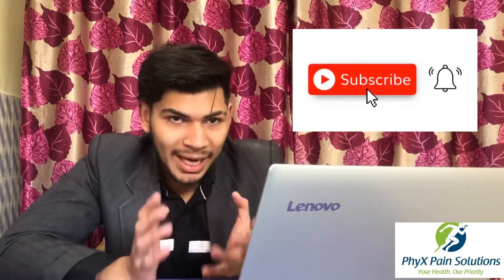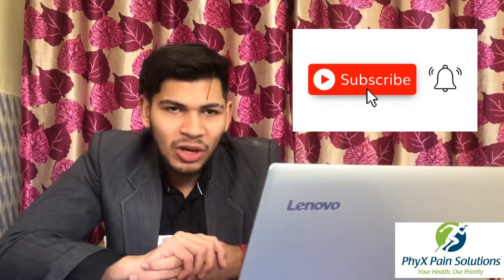Simplifying intrinsic plus and minus hand positions | Biomechanics | Ishant Kumar Arora | Dr. Nitin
Two types of muscles make up the muscles of the hand: extrinsic and intrinsic. Extrinsic muscles have muscle bellies that originate within the forearm and tendons that enter the wrist and function to enhance wrist stability by keeping the hand placed into the concave radial surface during co-contraction. Intrinsic muscles originate within the hand itself and also contribute to wrist stability by balancing flexor and extensor forces through their attachment to metacarpal bases.

Some carpal bones serve as sites of origin or as sites of insertion for the extrinsic and intrinsic muscles of the hand. The flexor carpi ulnaris is the only extrinsic muscle that inserts onto carpal bones, specifically the pisiform and hook of the hamate, and the base of the fifth metacarpal bone, which allows it to flex and adduct the wrist joint. All the intrinsic muscles have their origin sites on the carpal bones. The thenar muscles, which include the opponens pollicis, abductor pollicis brevis, and flexor pollicis brevis, have origin sites that involve the prominent tubercles of the scaphoid and trapezium. The adductor pollicis takes its origin from the capitate and the second and third metacarpal bones. Last, the hypothenar muscles such as the abductor digiti minimi, flexor digiti minimi brevis, and opponens digiti minimi, originate from the pisiform and hook of the hamate.

Common musculoskeletal and pathological issues that are going to be covered in these series of videos include but are not limited to-
•Back Pain
•Neck Pain
•Knee Pain
•Shoulder Pain
•Wrist Pain
•Hip Pain
•Obesity
•Paralysis
•Pre natal exercises
•Post natal exercises
•Yoga
•Meditation
•Calisthenics
•Pilates
•Diet counselling
•Wellness programs
For consultations, Dr. Nitin Kr. Arora can be contacted at-